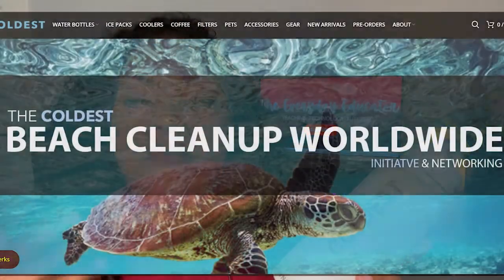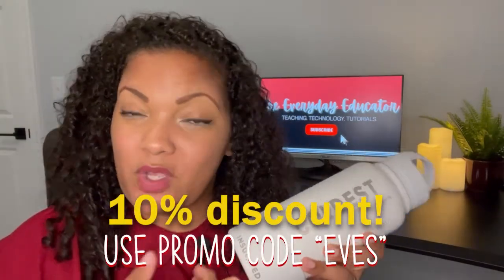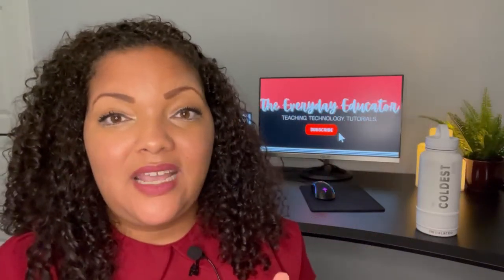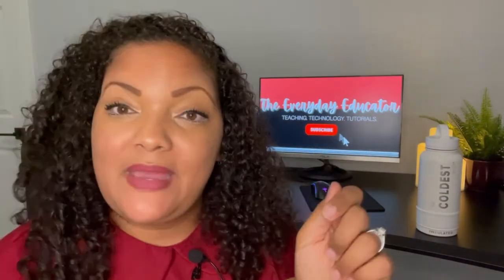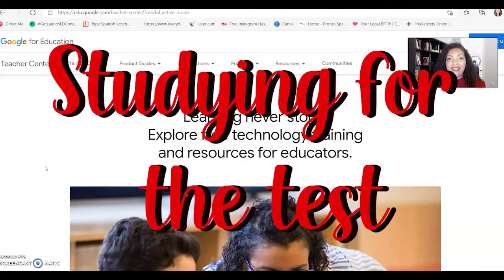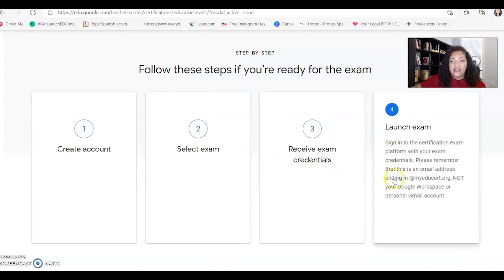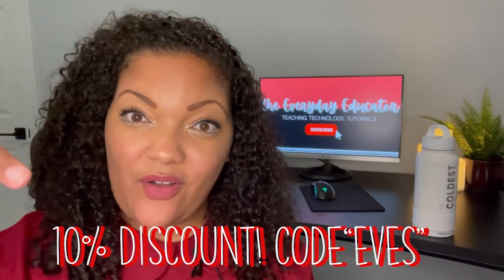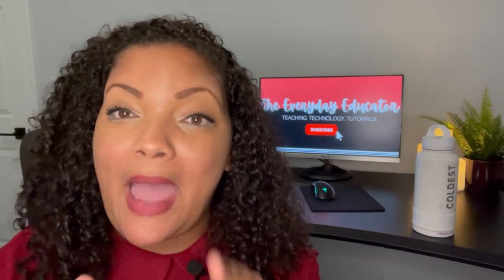GOOGLE CERTIFIED Educator - Worth it?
What is a Google Certified Educator, and why should you care?
Is it worth it to even go through the training to BE one?

Watch to learn about the certification, its perks, and how to train for the test.

Also! You'll notice that I DO mention my favorite water bottle from 'The Coldest Water'. If you are looking for a new bottle that truly keeps your water ICE COLD for DAYS - Consider clicking this link to view all the options!